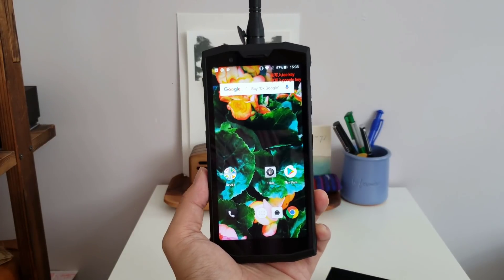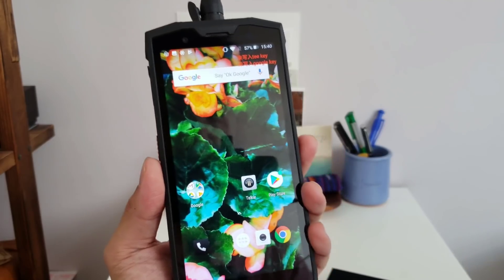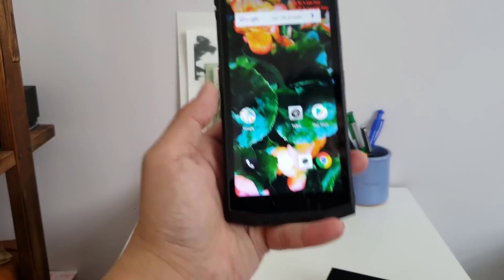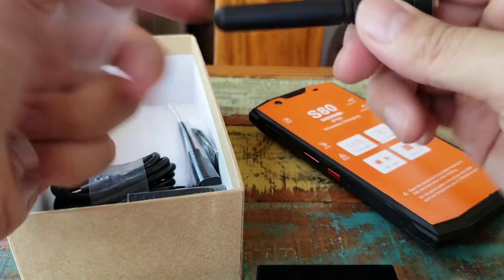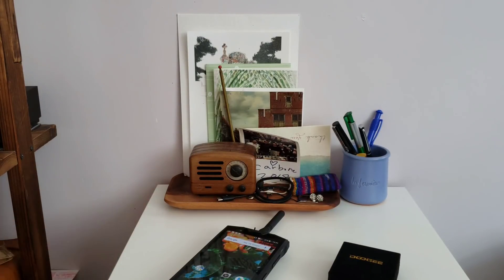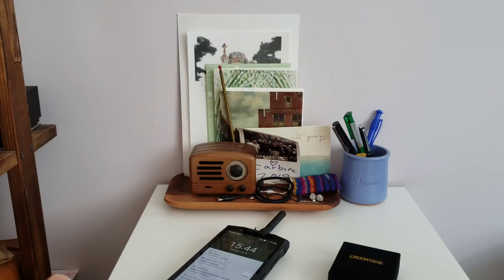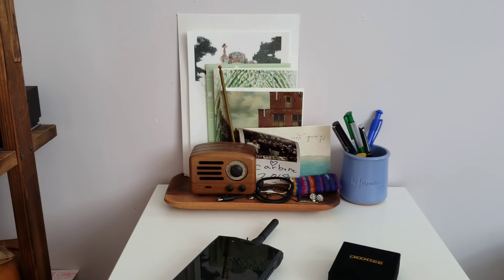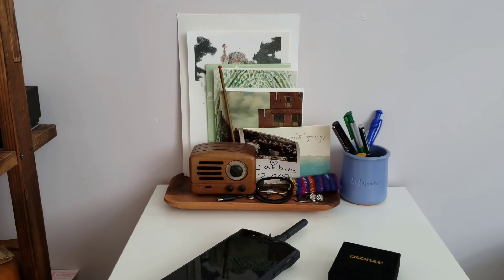Doogee S80 Prototype Hands-On + A Rant